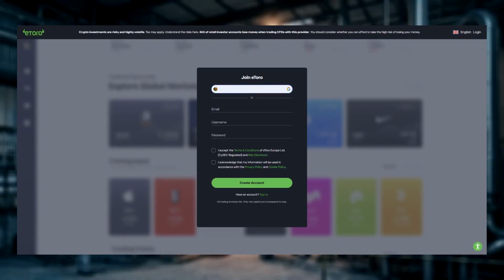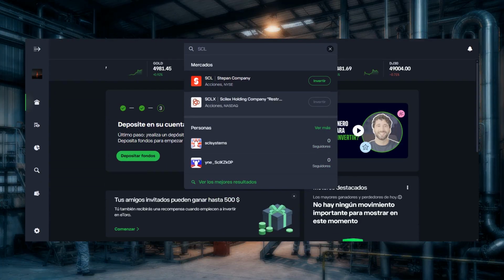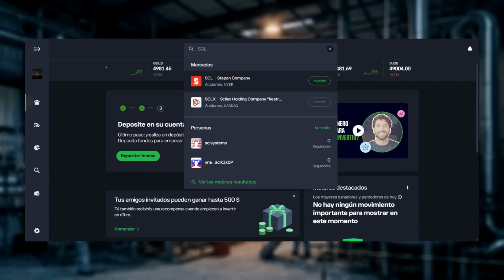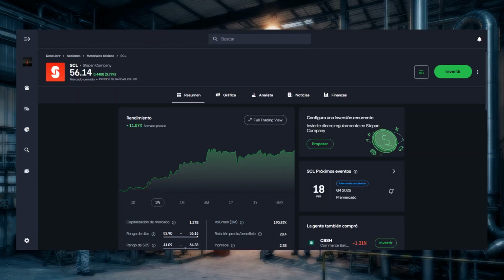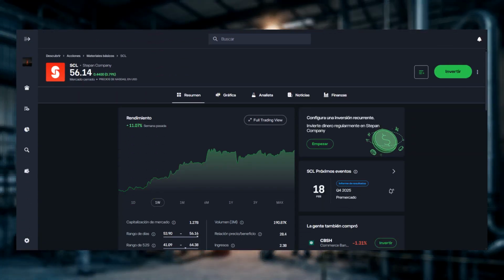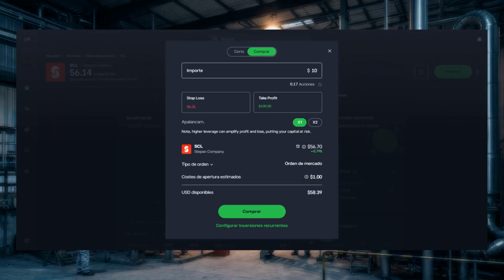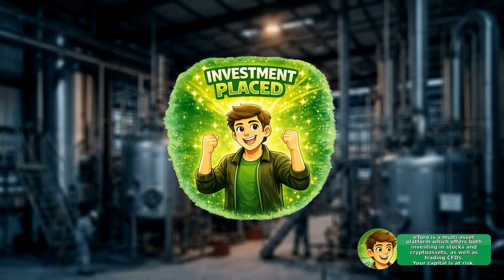How to Invest in Stepan Company (SCL) Step by Step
Educational short guide on how to buy shares of Stepan Company (SCL) using a brokerage platform as an example.
Stepan Company is a global specialty chemicals manufacturer producing surfactants and other chemical intermediates used across industries such as consumer products, agriculture, and industrial cleansing. Its shares trade on NASDAQ under the ticker SCL.
This video summarizes the practical steps to locate and buy SCL: register with a broker, verify your identity, deposit funds, use the platform search to find the SCL listing, review the stock page and price chart, enter an investment amount, and confirm the order. It also explains what happens if the market is closed and how to find your position in the portfolio after execution.
This content is educational and does not constitute financial advice or a recommendation to buy or sell any security. Before making investment decisions consider your own objectives and consult a licensed financial professional if needed. Account verification typically requires an identity document, and many platforms will require cleared funds before completing a purchase.